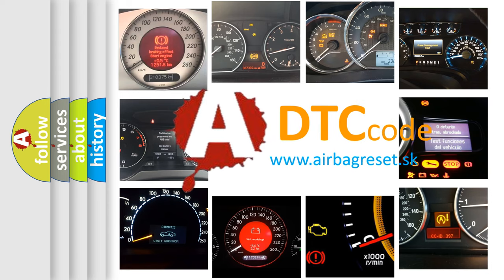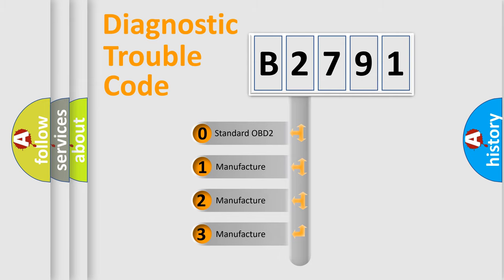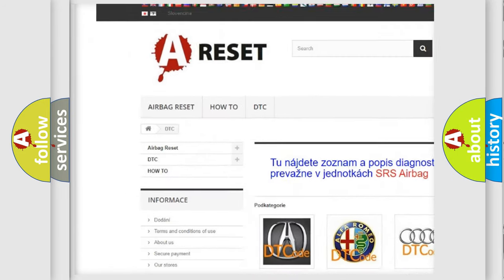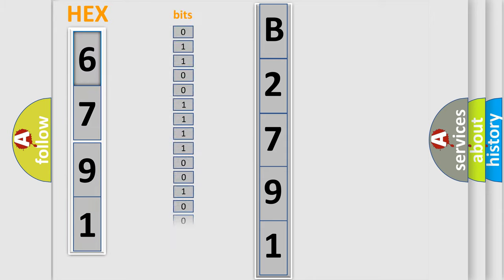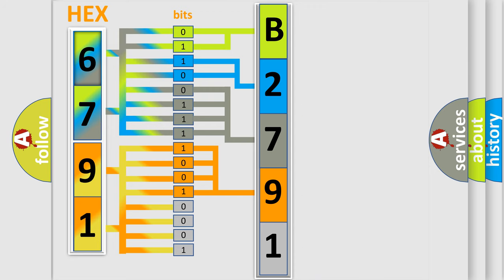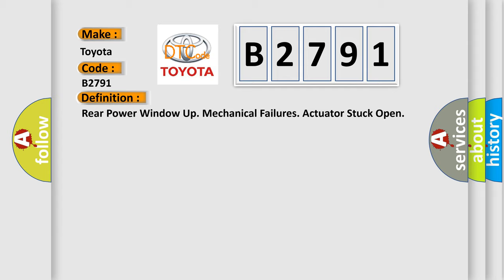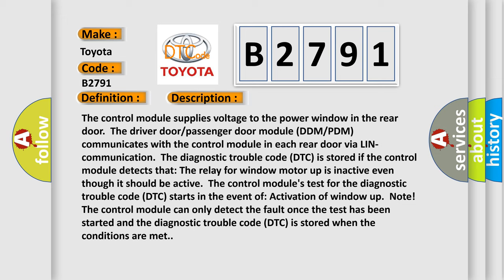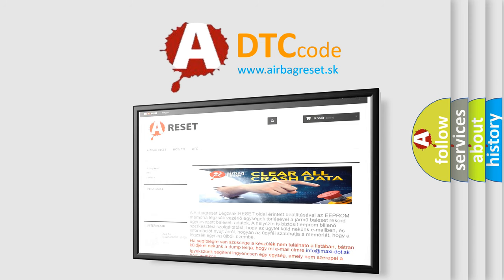DTC Toyota B2791 Short Explanation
Contents:
0:21 Basic DTC analysis according to OBD2 protocol standard.
1:48 Insight into programming
2:58 A diagnostically understandable description of the Diagnostic Trouble Code
3:05 Basic error definition

Make:
Toyota
Code:
B2791
Definition:
Rear Power Window Up. Mechanical Failures. Actuator Stuck Open
Description:
The control module supplies voltage to the power window in the rear door.The driver door or passenger door module (DDM or PDM) communicates with the control module in each rear door via LIN-communication.The diagnostic trouble code (DTC) is stored if the control module detects that: The relay for window motor up is inactive even though it should be active.The control modules test for the diagnostic trouble code (DTC) starts in the event of: Activation of window up.Note! The control module can only detect the fault once the test has been started and the diagnostic trouble code (DTC) is stored when the conditions are met.
Cause:
Relay has stuck in the inactive position.